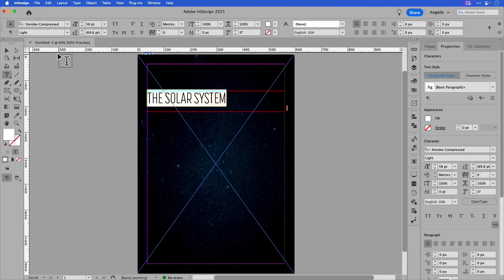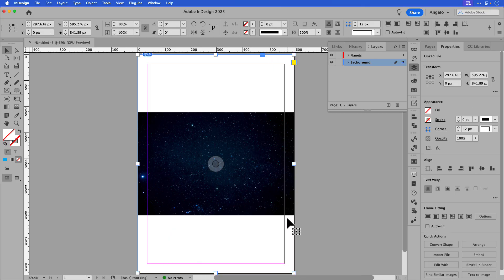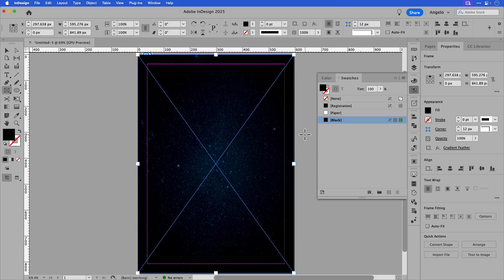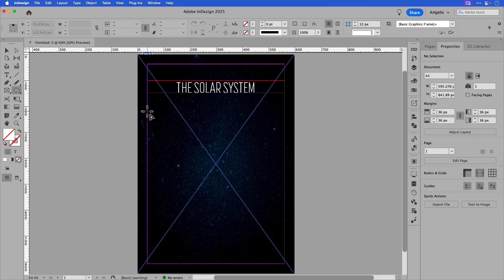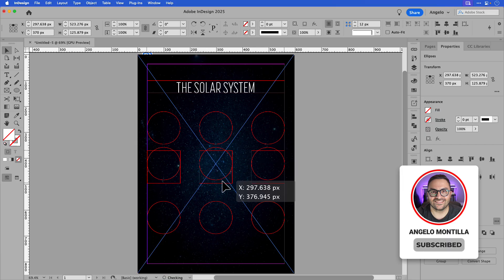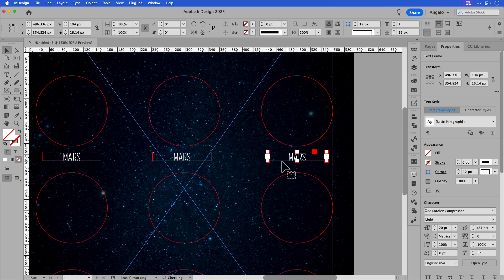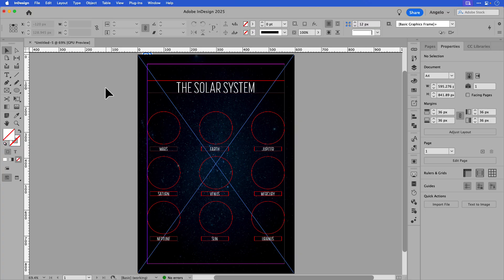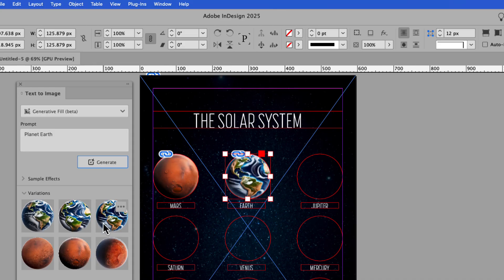Elevate Your Layouts with Generative Fill in Adobe InDesign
In this tutorial, learn how to design a poster-sized Solar System project in Adobe InDesign using the Generative Fill feature.

We’ll start with a blank canvas, create simple circle shapes for each planet, and then use Generative Fill to apply photorealistic content — all while preserving the original shape of each object.

Whether you're a student creating a class project or a designer testing out the latest InDesign AI tools, this tutorial is a fun and easy way to explore what’s possible!

🪐 What You’ll Learn:
✨ Setting up a poster-sized document in InDesign
✨ Creating and arranging circle shapes for planets
✨ Using Generative Fill (beta) to apply realistic content
✨ Tips for layout, alignment, and visual balance

🔹 Become a Montilla Design Member!